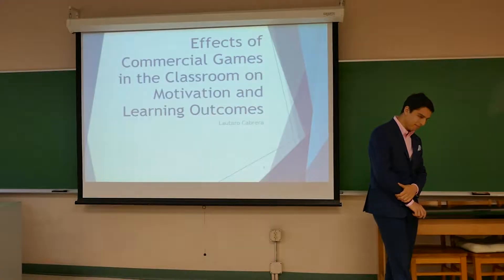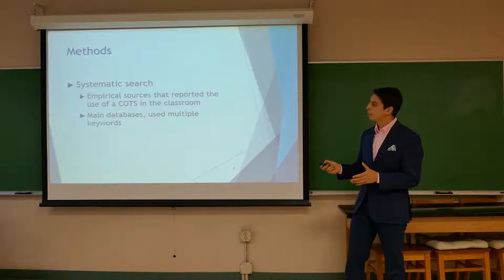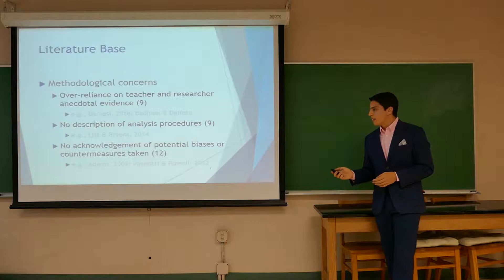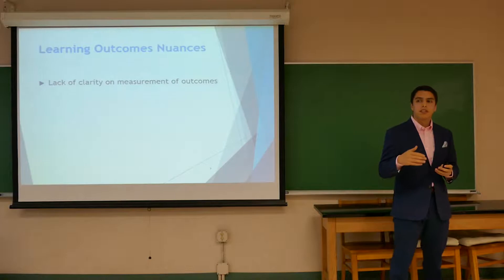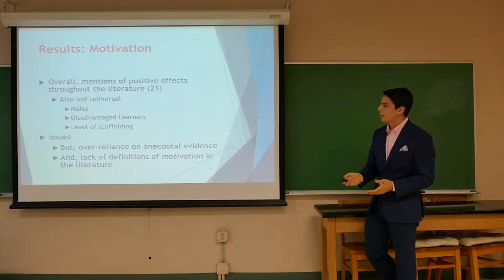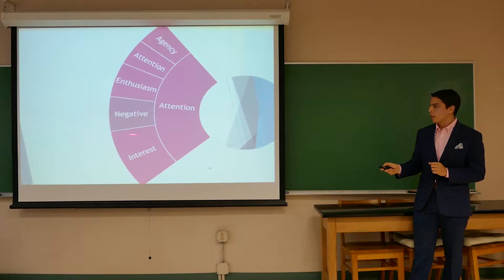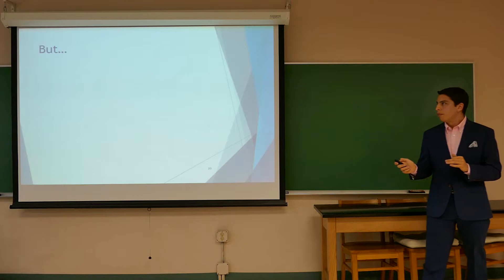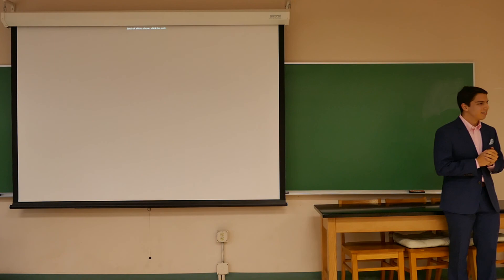The Effects of Commercial Games on Motivation and Learning Outcomes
Presentation and paper by Lautaro Cabrera, doctoral student at the University of Maryland, College Park.
This short presentation summarizes a literature review on the effects of commercial games on student motivation and learning outcomes in middle and high school classrooms.